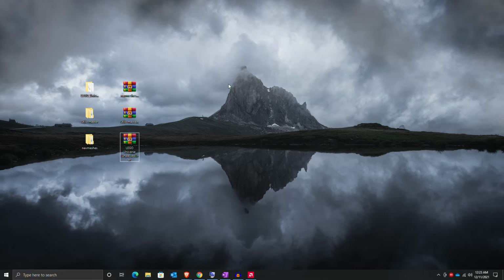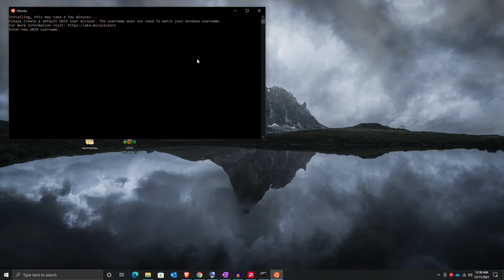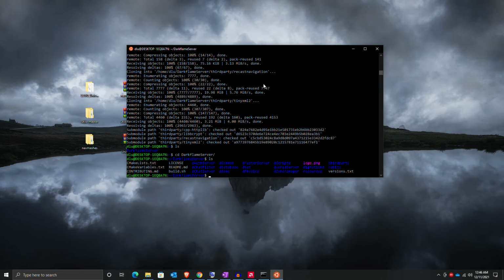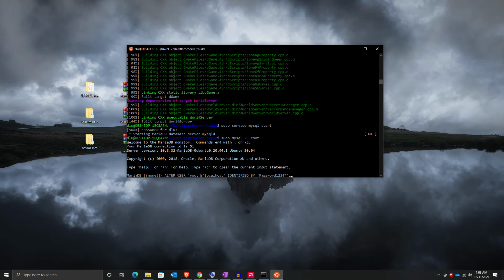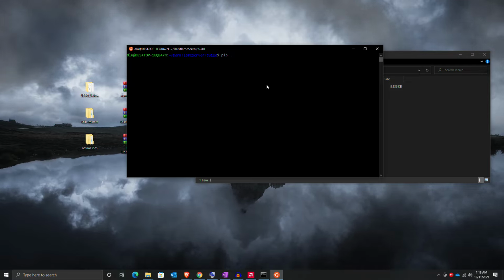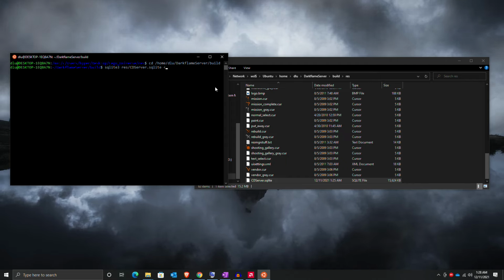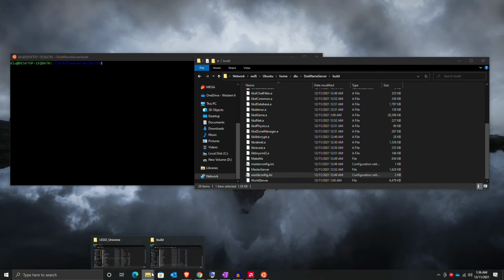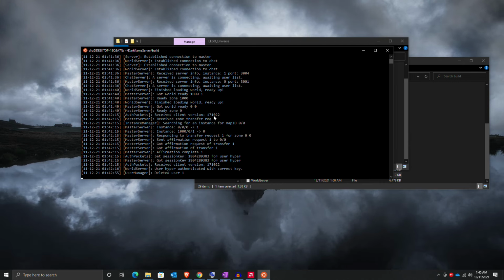[NEW GUIDE IN PIN!] Installing Lego Universe (Darkflame Universe Server) for Singleplayer!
THIS GUIDE IS OUT OF DATE AND A NEW GUIDE HAS BEEN RELEASED!

Hello! I made an attempt to make a faster and easier to follow tutorial for people who are new to the process of setting up a Linux server. The total process should take an hour to an hour and a half before you're up and running! Check links below for the resources needed for the installation, as well as community resources in case you need any help!

Chapters
00:00 Introduction/WSL
04:15 Setting up Ubuntu
08:10 Installing the Darkflame Server
13:28 Building the Environment
18:30 SQLite Setup
27:30 Server/Client Configuration
32:08 Starting the Server!
34:15 How to Close/Restart the Server
35:45 Closing Remarks